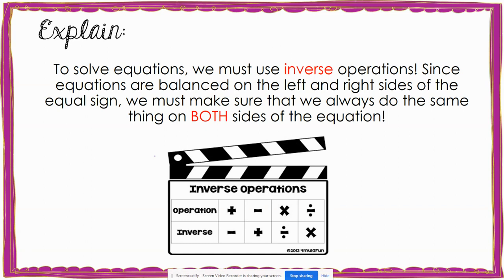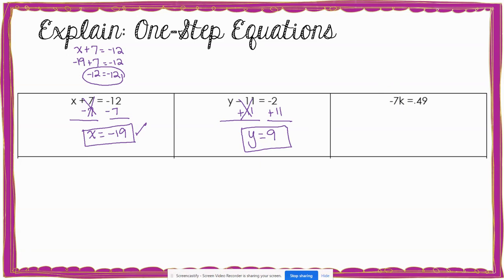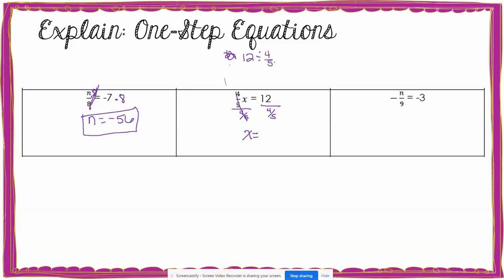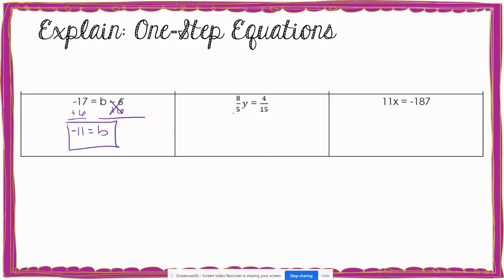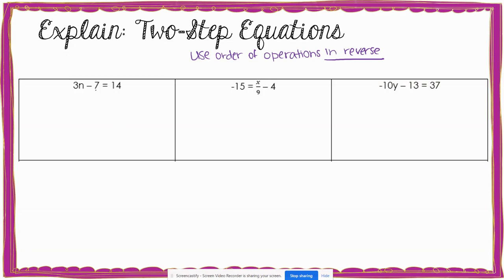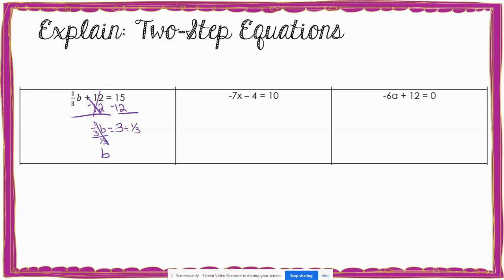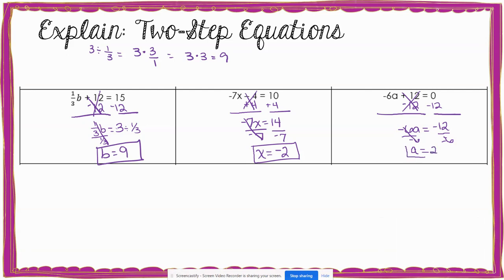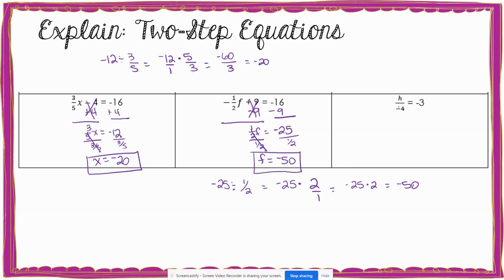One & Two Step Equations (ACC)